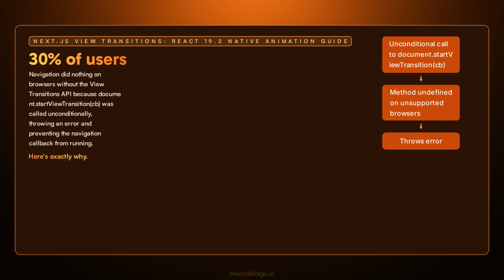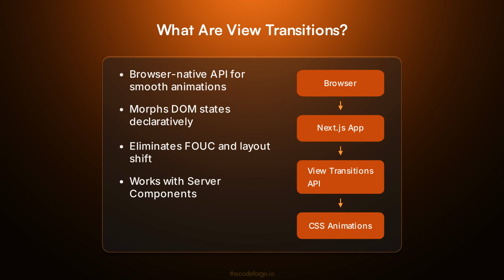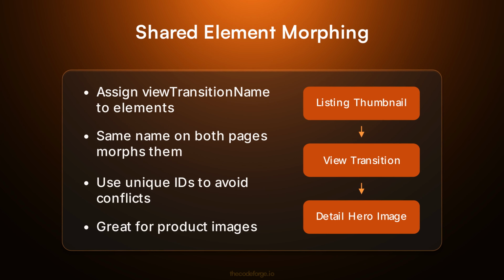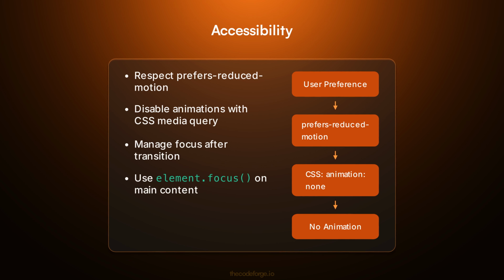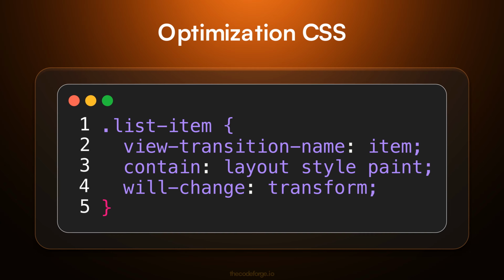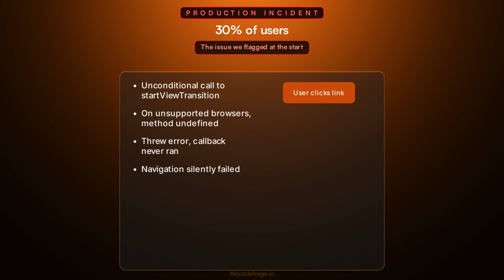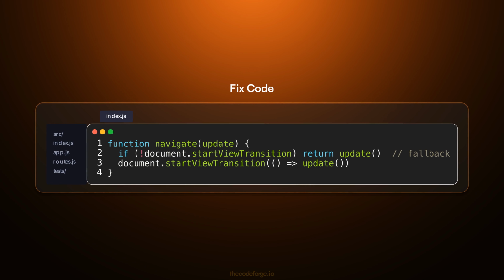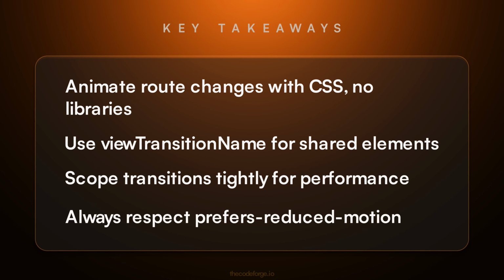Next.js View Transitions: View Transitions froze navigation for 30%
View Transitions froze navigation for 30% of users. Root cause: Called `startViewTransition` on unsupported browsers. The fix: Feature-detect; fall back to normal navigation.

⏳ Timestamps:
0:00 - Cold open: 30% of users
0:11 - Version Compatibility Caveat
0:46 - Production Caveat: Animation Queue Buildup
1:07 - Intro
1:18 - What Are View Transitions?
1:34 - Setup: Provider
1:57 - Basic Navigation
2:16 - Custom CSS Animations
2:41 - Shared Element Morphing
3:08 - State Change Transitions
3:34 - Async Data & Suspense
4:02 - Accessibility
4:28 - Debugging View Transitions
4:55 - Performance Optimization
5:21 - Fallback Strategies
5:49 - Testing in CI/CD
6:16 - Production Patterns
6:42 - 30% of users
7:02 - Unconditional startViewTransition call
7:15 - The Fix
7:27 - ⚠ Gotcha: Calling startViewTransition without feature detection
7:38 - ⚠ Gotcha: Forgetting to wrap layout with ‹ViewTransitions›
7:47 - ⚠ Gotcha: Using same viewTransitionName on multiple elements
7:58 - Fix Code
8:10 - Debugging Guide
8:23 - Interview Questions
8:50 - FAQ
9:12 - Key Takeaways
9:27 - Next up
9:43 - Wrap-up

⏭ Next up: Next.js Monorepo with Turborepo: Enterprise Architecture